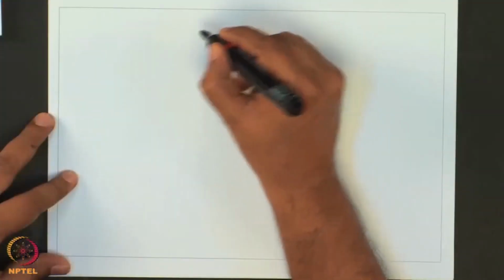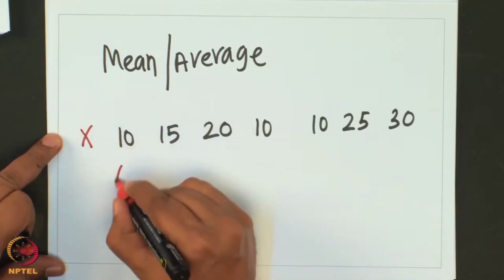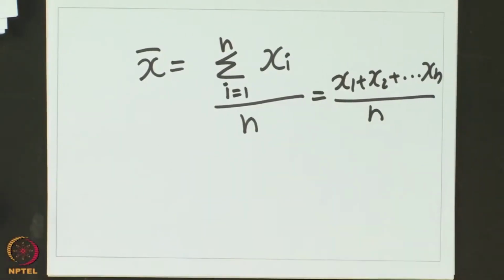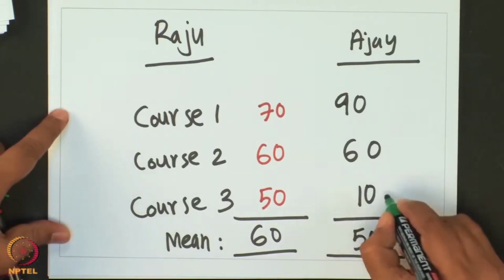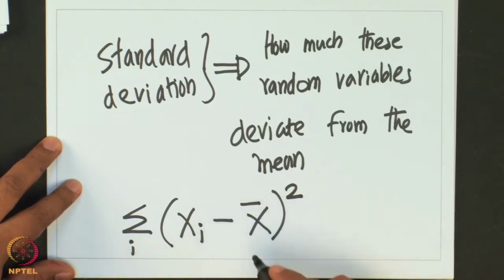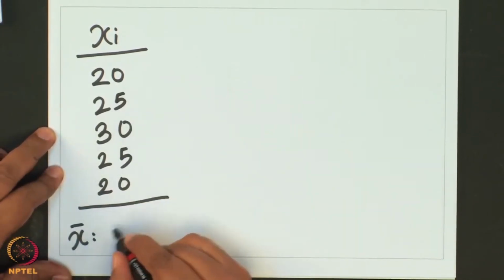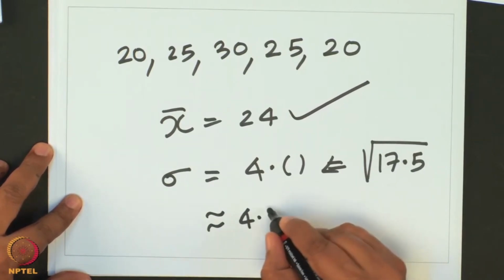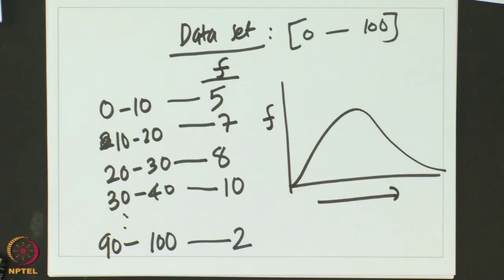Mean, Standard deviation and Distribution